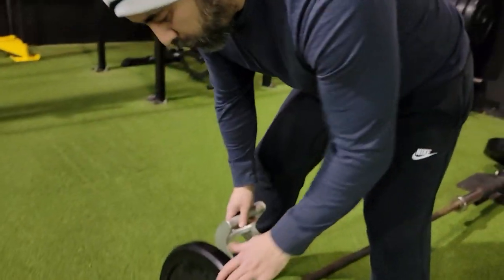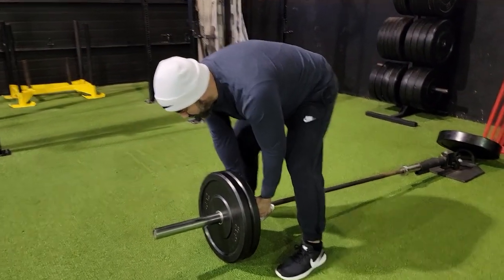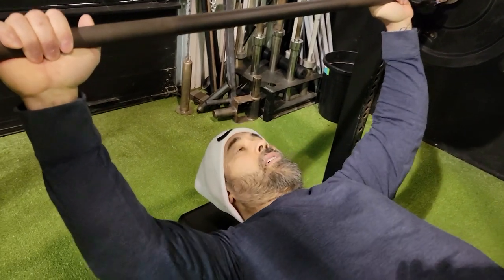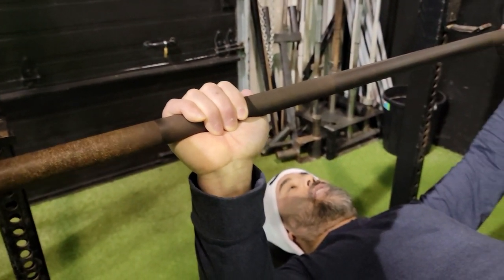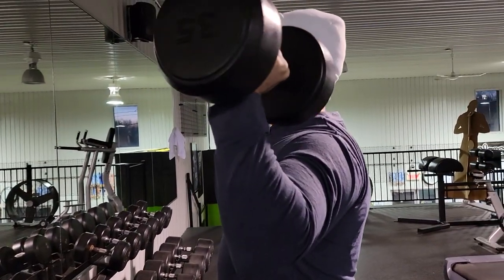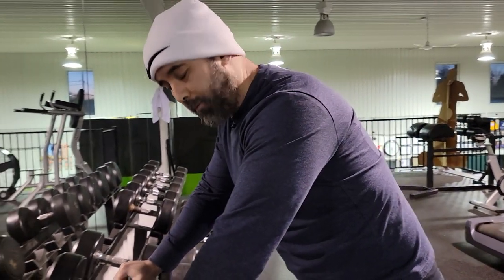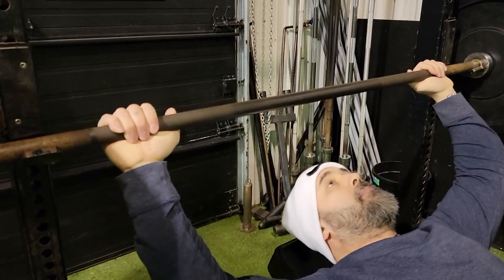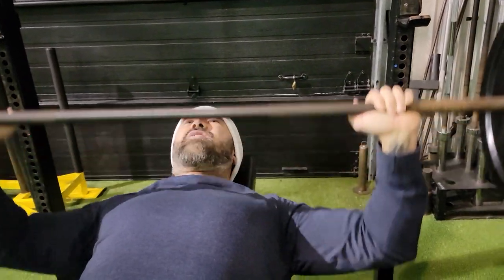6 Ways To Increase Intensity in Your Workouts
In this video, I go over six different methods to increase the workout intensity of your training programs, which include Coninuous Pyramiding; Negative Reps; Forced Reps; Partial Reps; Trisetting; and the Up and Down the Rack.

Try them out the next time you hit the weight room!

DF.

KIDS & ADULTS